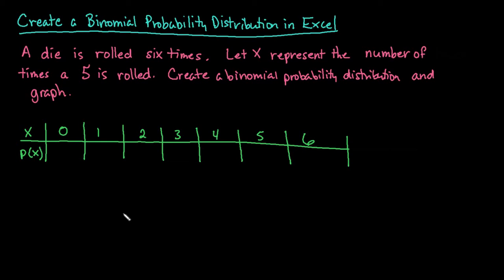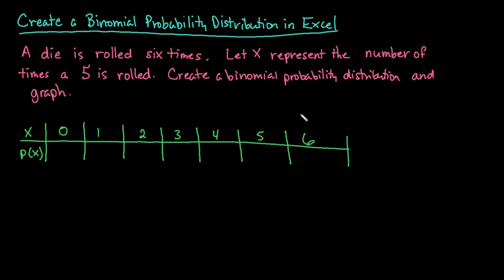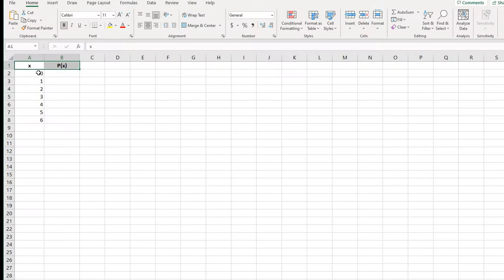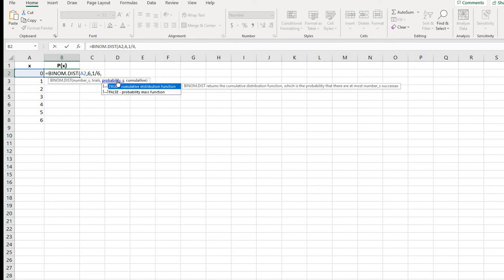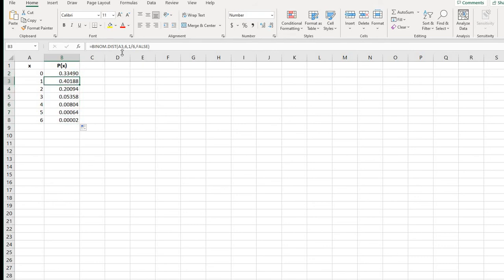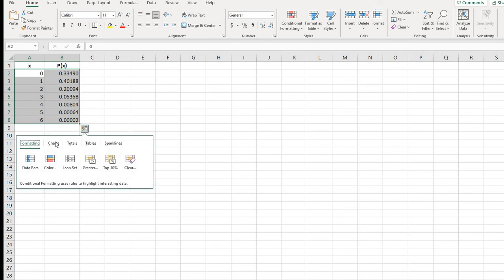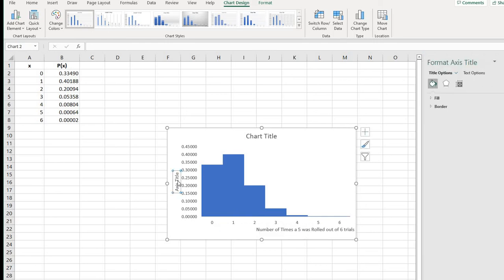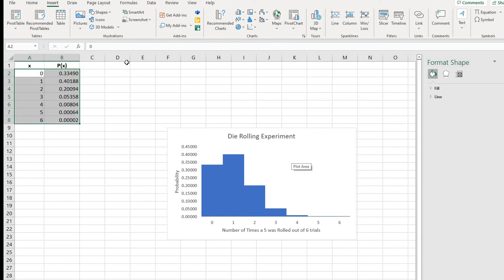How to Create a Binomial Probability Distribution and Histogram in Excel 2016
In this video, I demonstrate how to create a binomial distribution in Excel. I also show how to create a probability distribution histogram. Using Excel makes the process very quick. Hand calculations for the binomial distribution can be time consuming and often end up with mistakes. Technology simplifies the process.